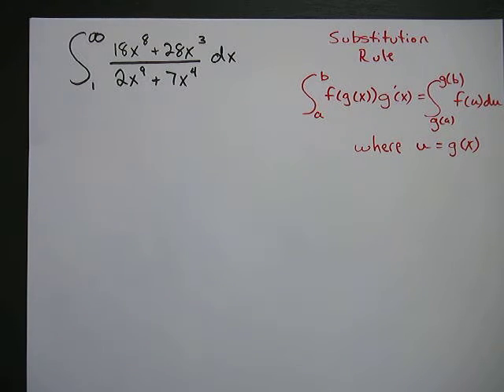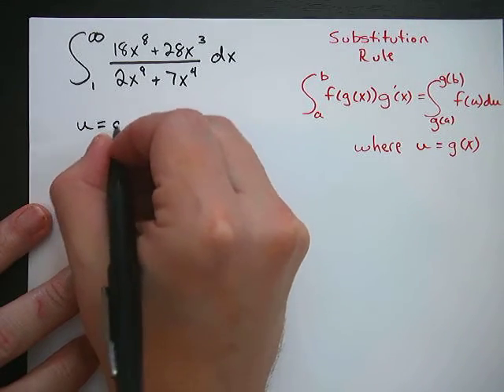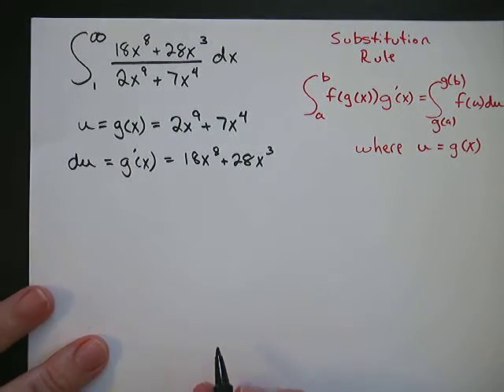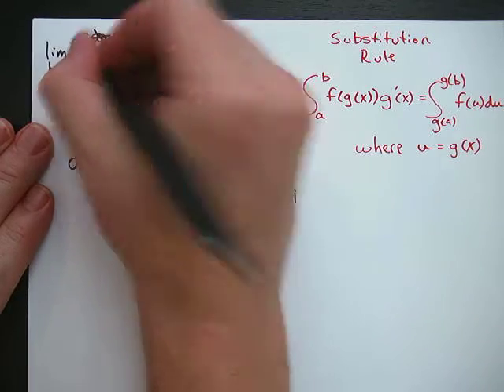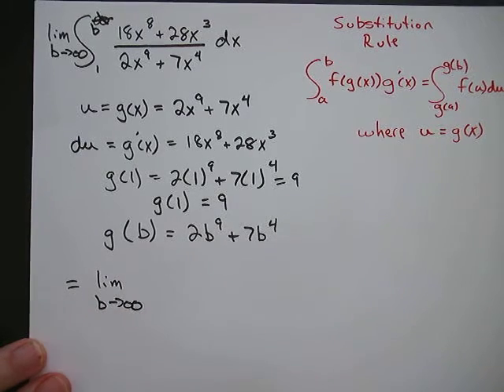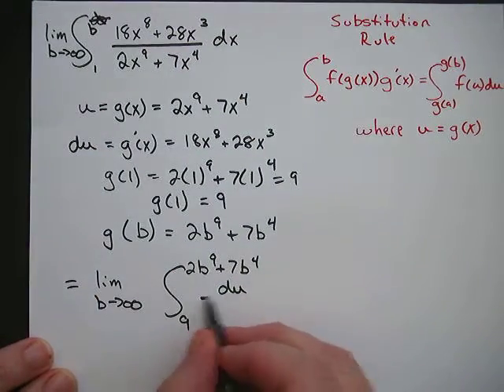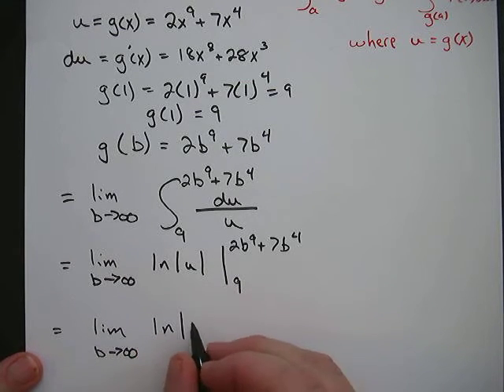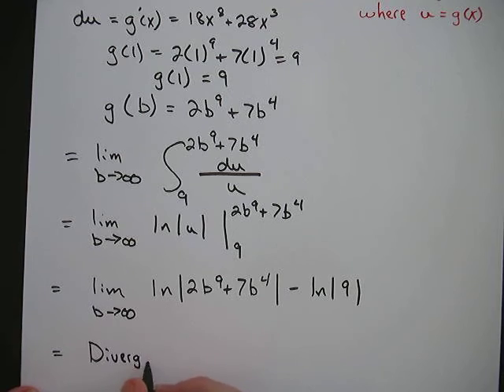Calculus: Substitution Rule for Integrals with Integrals Involving Infinity